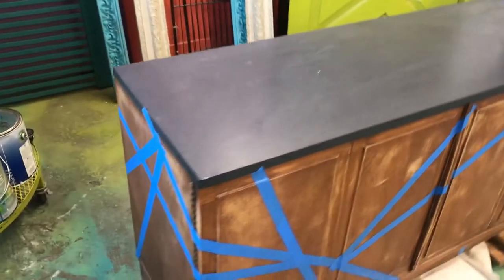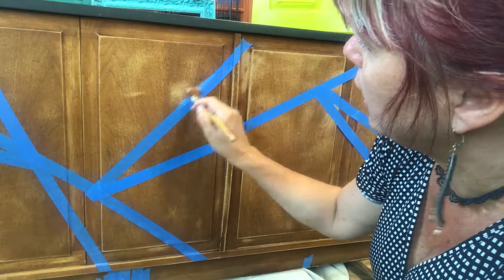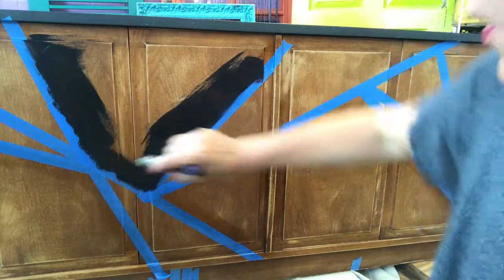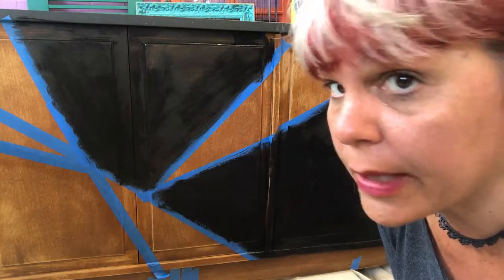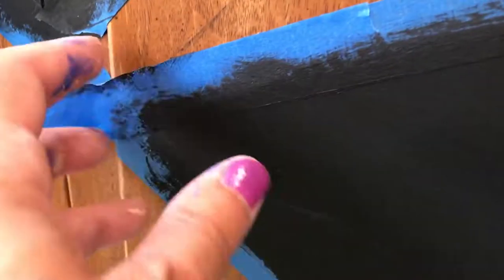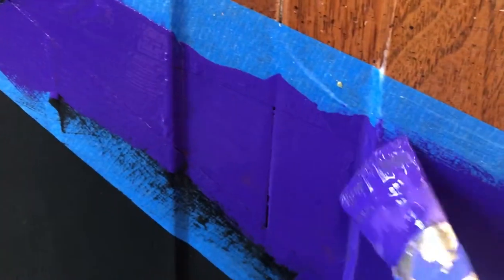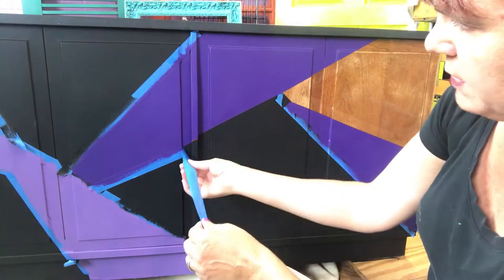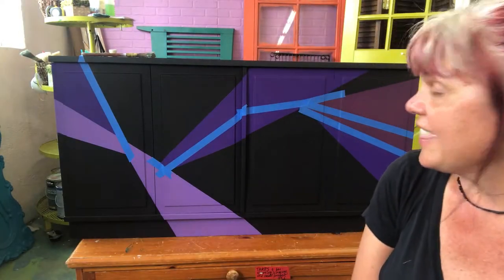Part 1. Getting Crisp Lines in your Furniture Painting Projects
Tanglewood Works
5132 Baltimore Avenue
Hyattsville MD
20781

Tanglewood Sue weaves crazy stories and art together to the delight of her loyal fans. She'll show you how it's done, how to do it right, and will make sure you have fun along the way.